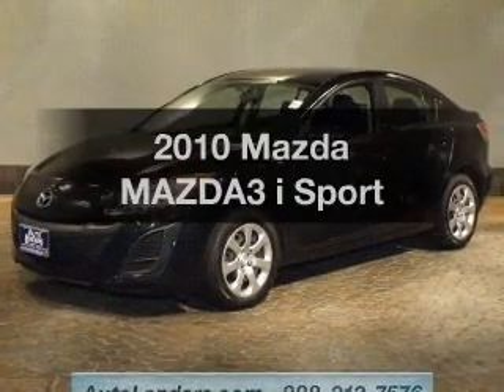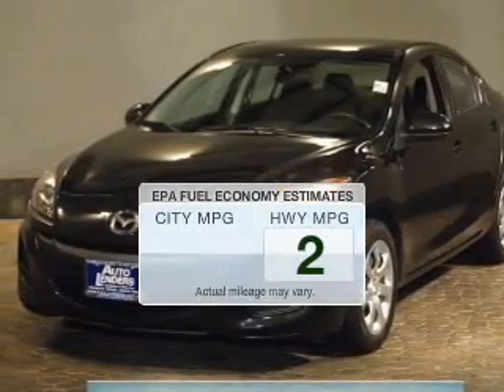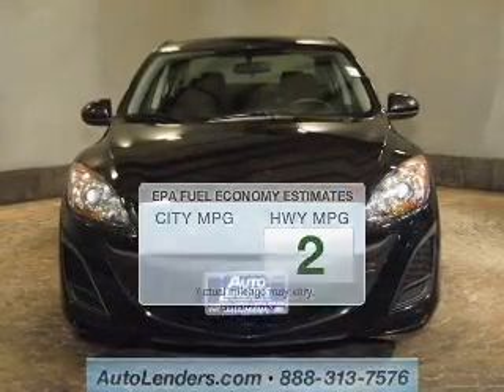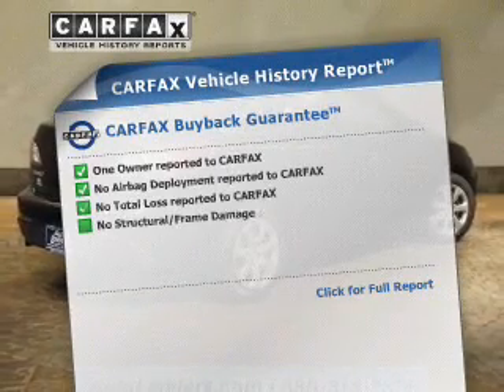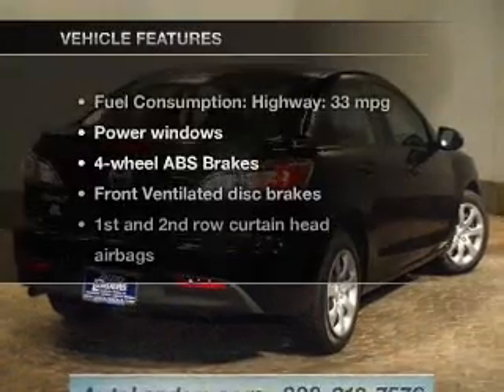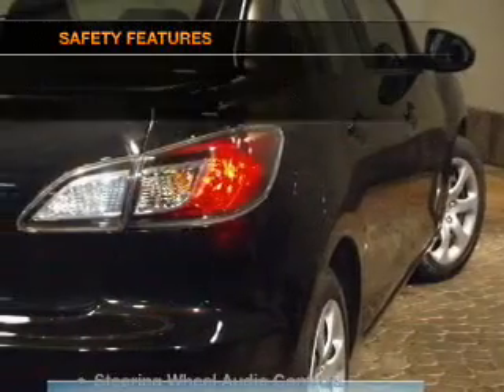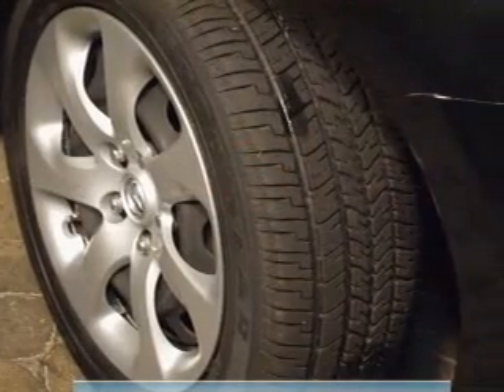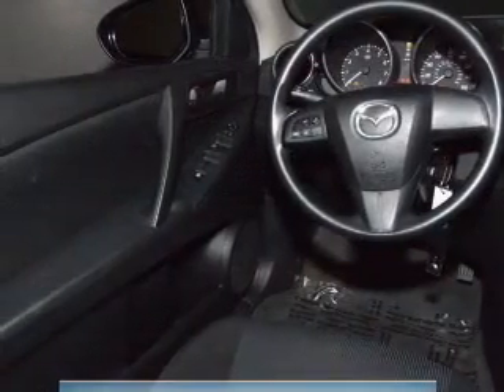2010 Mazda MAZDA3 - Lakewood NJ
Year: 2010
Make: Mazda
Model: MAZDA3
Trim: i Sport
Engine: 2.0 liter inline 4 cylinder 16 valve
Transmission: 5-Speed Automatic
Color: Black Mica
Mileage: 37029
Address:
1165 Route 88